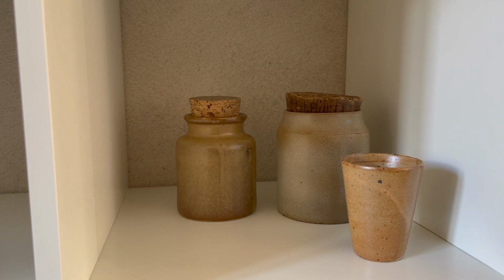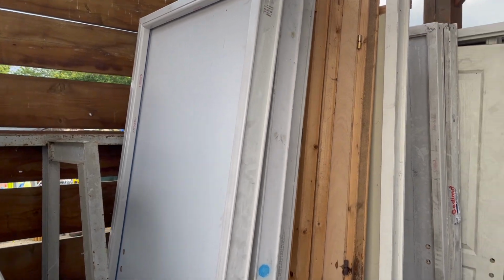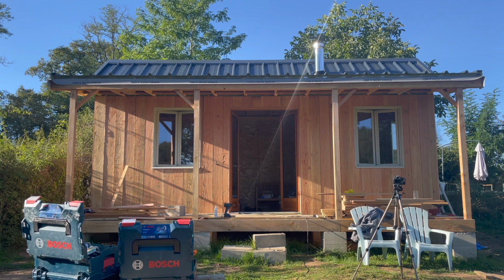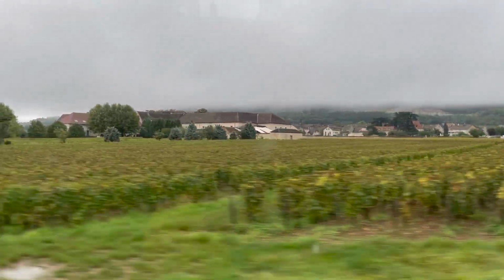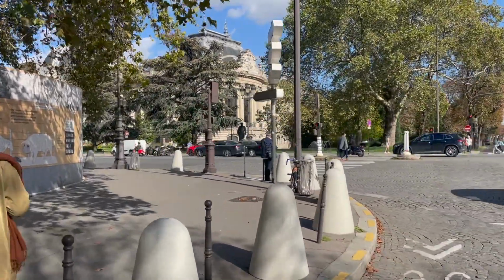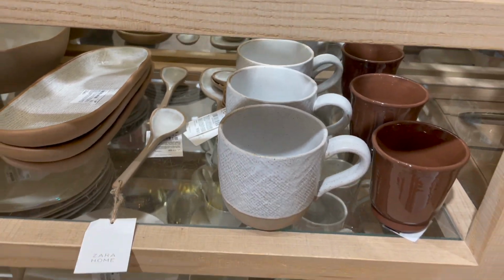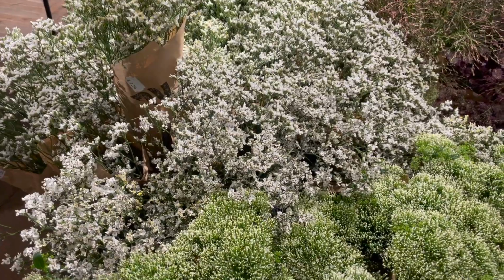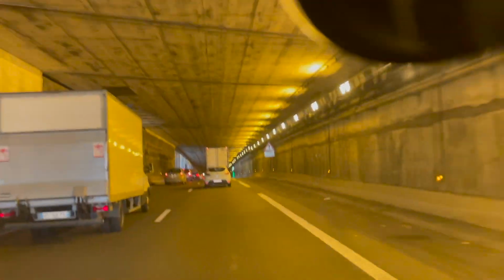Brocante hunting, tiny house build and an unexpected trip to Paris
Thank you all so much for tuning in again. In this vlog I share various things I've been busy with the past two weeks. I take you brocante hunting, show the progress of our tiny house build and. I got to go a short one day trip to Paris! Hope you enjoy!

The Instagram for our home and future rentals is @lasource_bourgogne and for my brocante shop it’s @frenchvintagestyle_com

Marloes